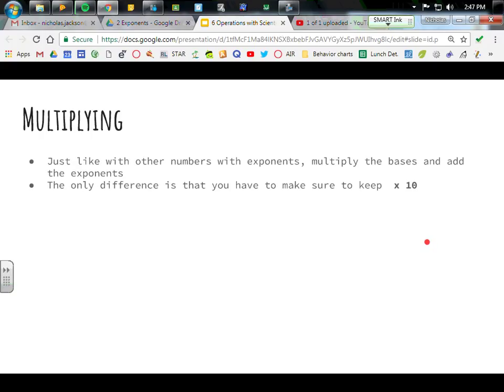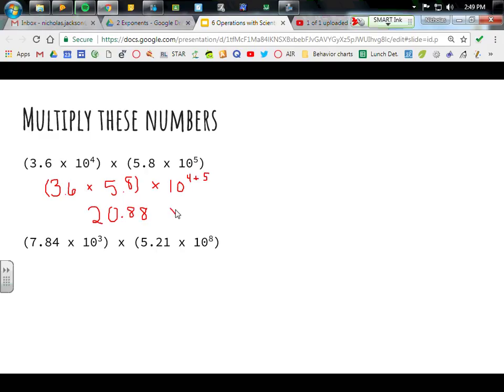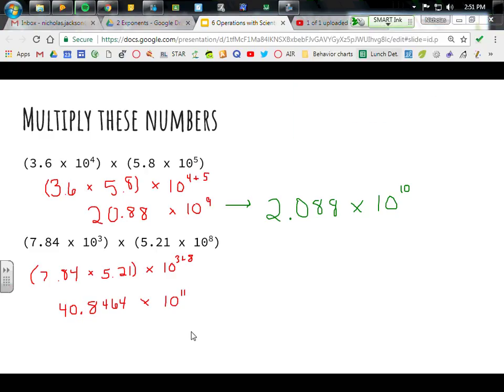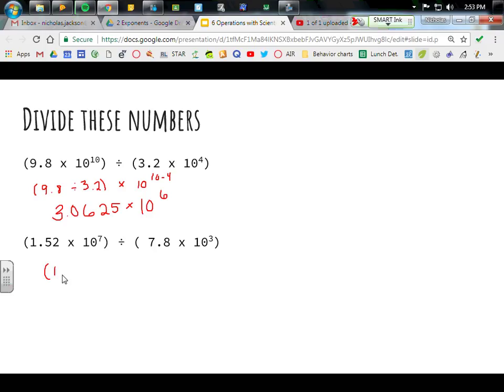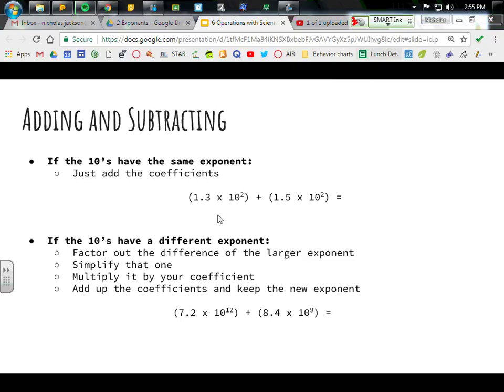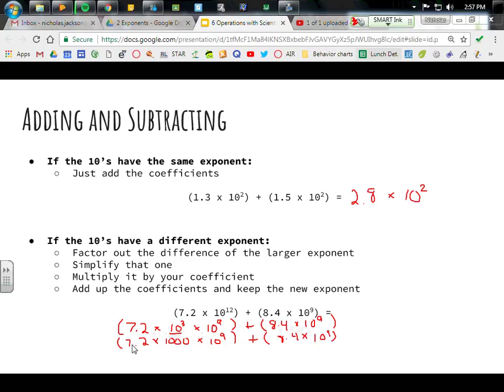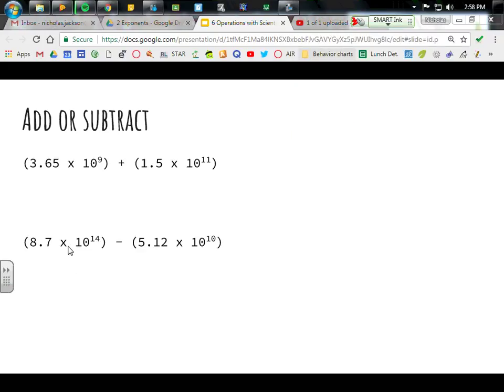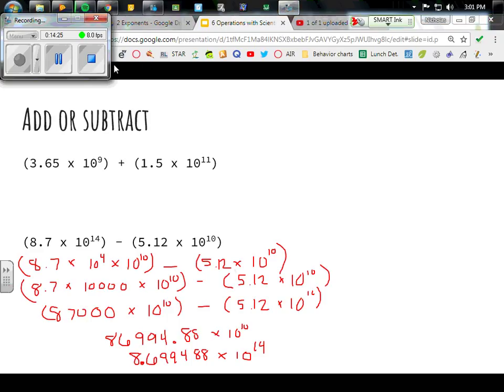Operations with Scientific Notation